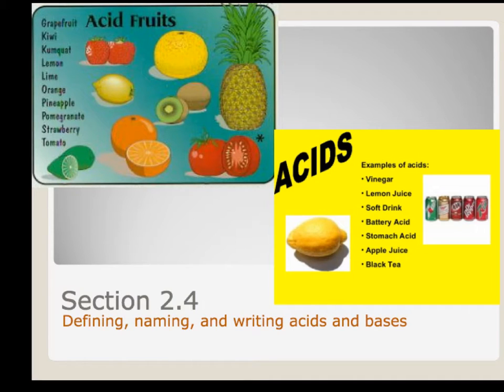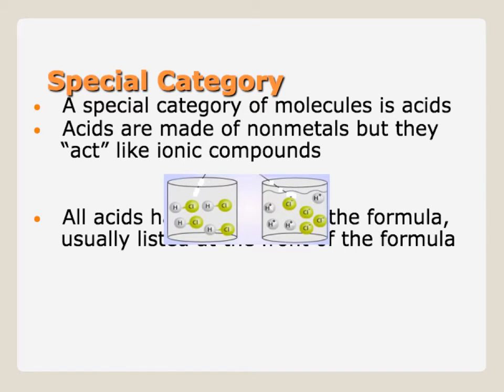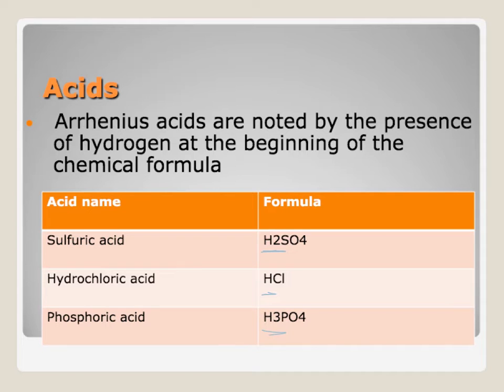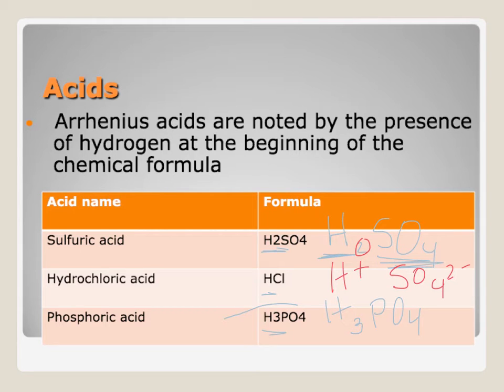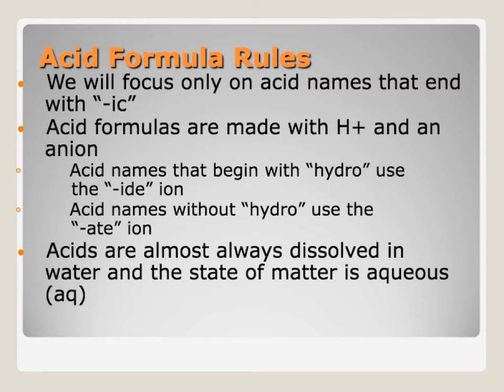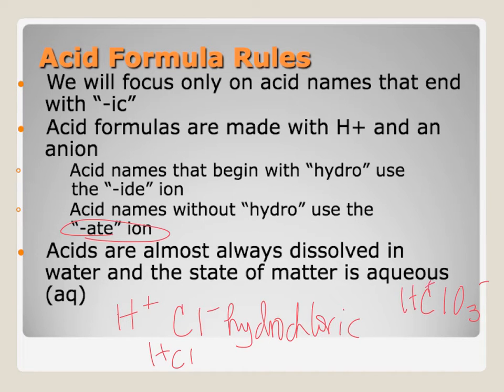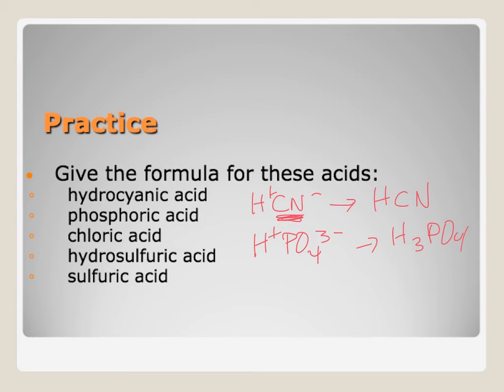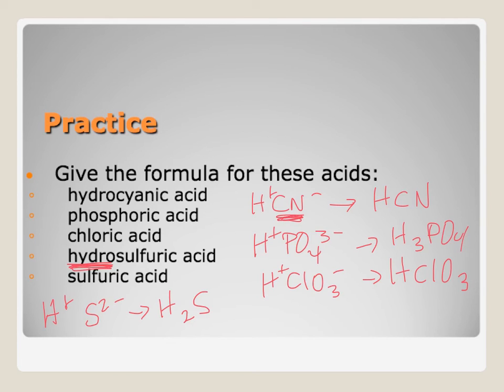naming acids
How to name binary acids and -ate acids